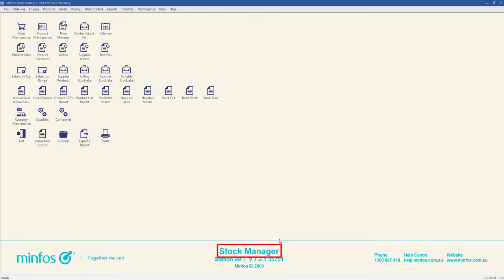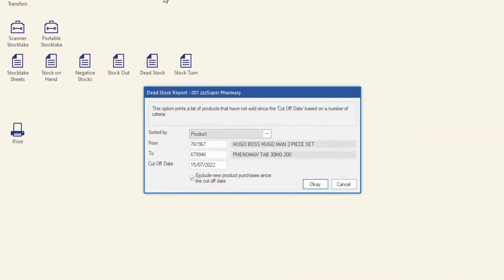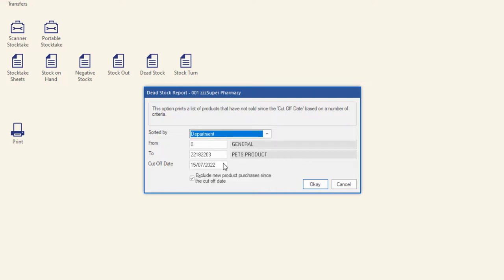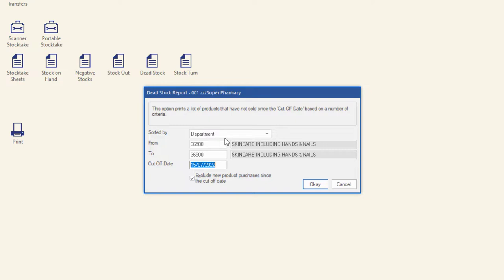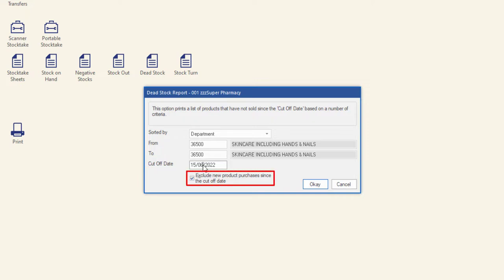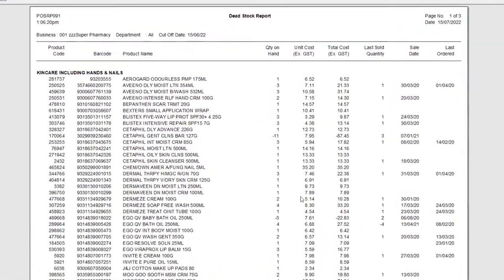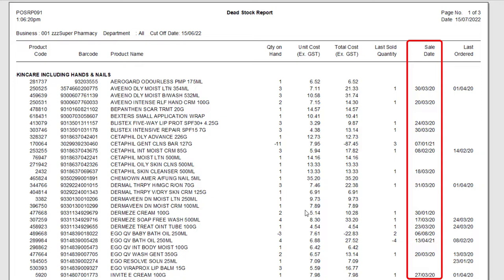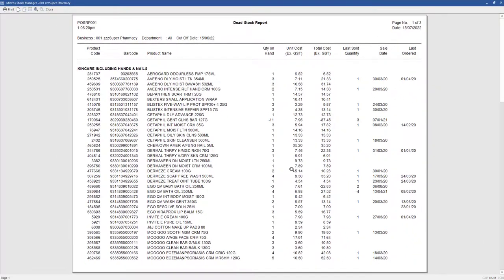Minfos Dead Stock report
Run the Minfos Dead Stock report to find out which products in your store have not sold since a given date. Watch this tutorial video to find out how.